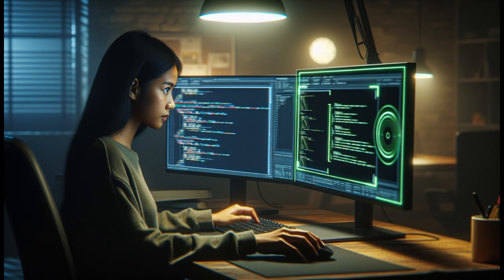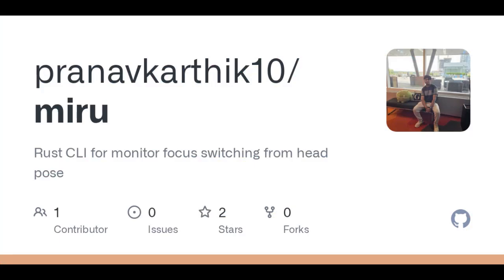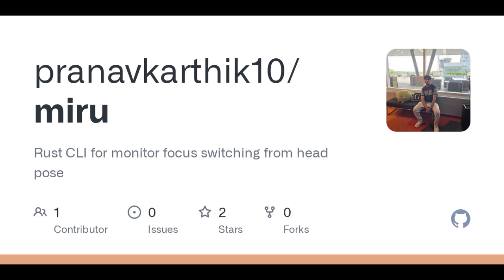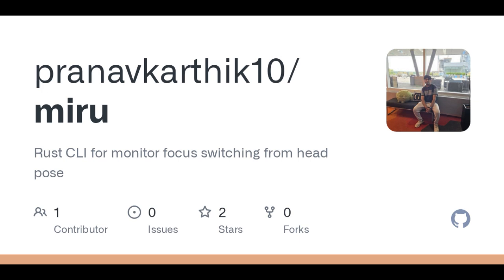Eye Tracking Focus Switching — No Special Hardware Needed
A Rust CLI auto-switches your active monitor based on where you're looking — using only a webcam. No Tobii tracker. No $300 hardware. Here's how it works.

Miru is an open-source command-line tool that runs gaze estimation in real time and calls OS-level focus APIs to switch your active monitor automatically. Built in Rust. Runs as a background process. Works on a standard webcam.

What you'll learn:
- How gaze estimation works from a standard webcam
- What Miru does well and where it misfires
- Realistic future use cases (dwell timers, tiling WM integration)
- Why this tool was built and who it's actually for

Timestamps:
00:00 Intro
01:30 What it does
04:00 What it doesn't
06:00 Future potential
08:00 Why it exists

00:00 Intro
01:30 What it does
04:00 What it doesn't
06:00 Future potential
08:00 Why it exists